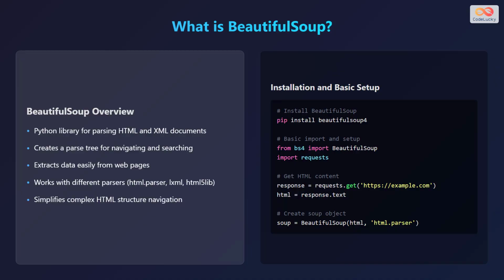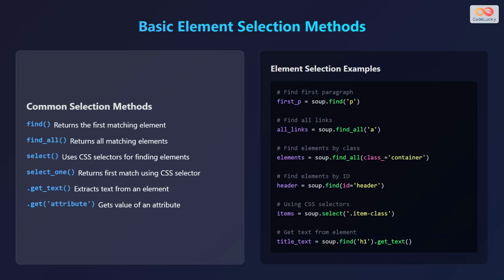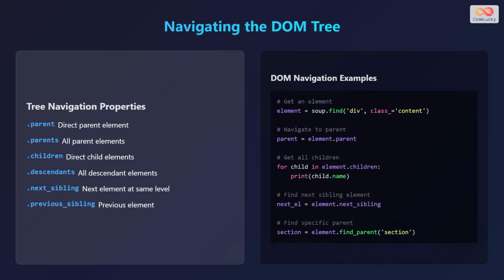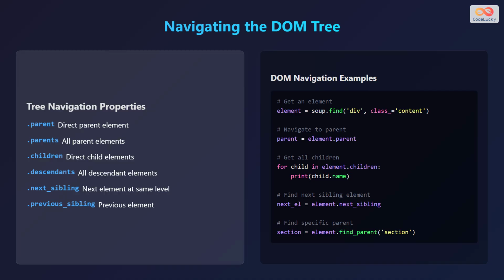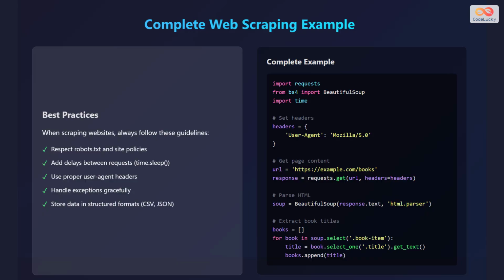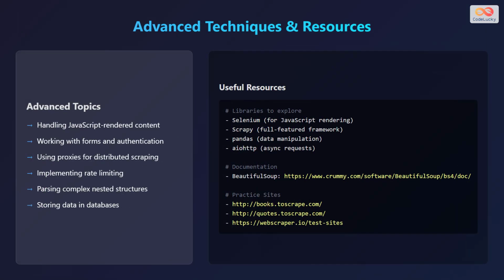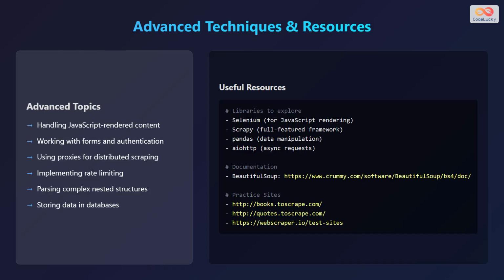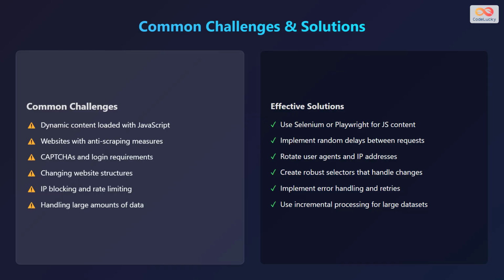Python Web Scraping with BeautifulSoup: Extracting Data for Beginners 🐍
Learn Python web scraping with BeautifulSoup! 💻 This beginner-friendly tutorial teaches you how to extract data from websites easily. Discover how to install BeautifulSoup, navigate HTML structures, and scrape the data you need.

 Dive into the basics of web scraping and master essential techniques for data extraction. From installation to advanced methods, this guide covers everything you need to get started.

Explore element selection, DOM navigation, and best practices for ethical web scraping. Understand how to handle common challenges and use advanced resources to enhance your skills. Start your web scraping journey today! 🚀

Whether you're a beginner or looking to enhance your web scraping skills, this video is for you! 🎓 Web scraping opens doors to various possibilities, from data analysis to automation. Unlock the power of data today! ✨

Chapters:
00:00 - Python Web Scraping
00:18 - What is BeautifulSoup?
01:15 - Basic Element Selection Methods
02:27 - Navigating the DOM Tree
03:40 - Complete Web Scraping Example
04:57 - Advanced Techniques & Resources
06:12 - Common Challenges & Solutions
07:17 - Outro